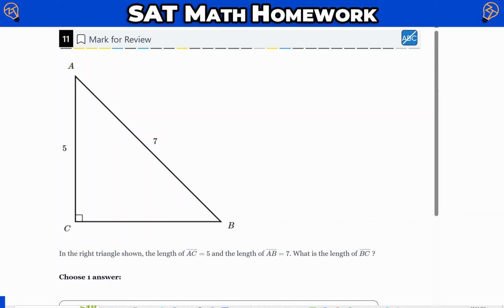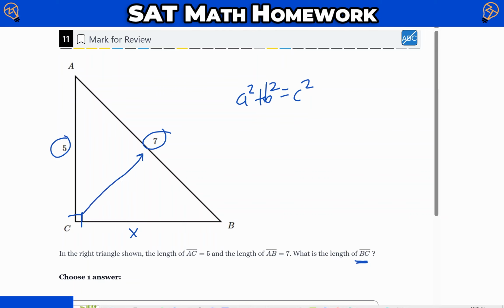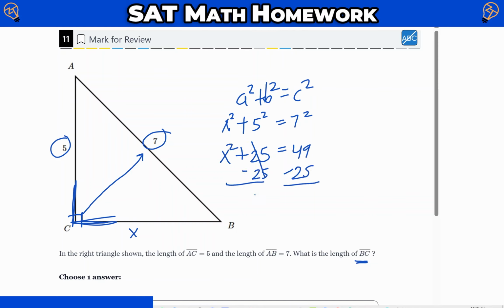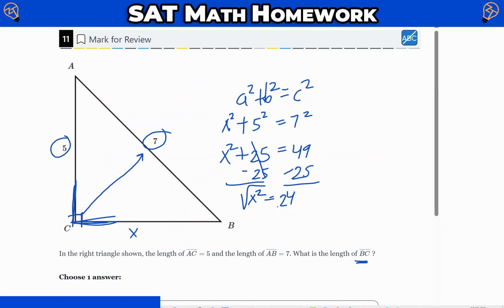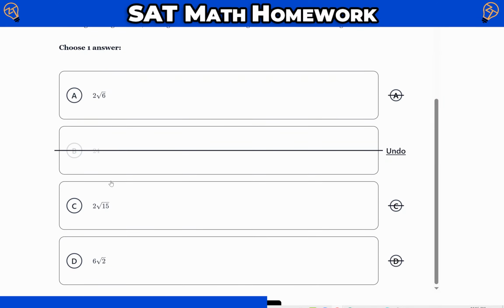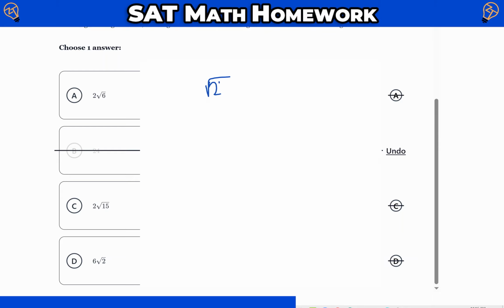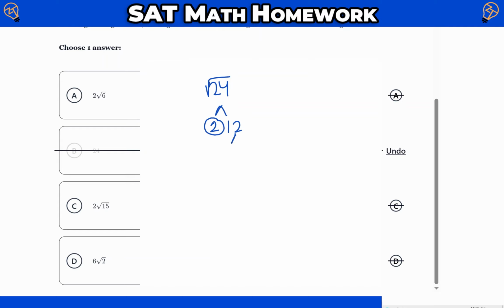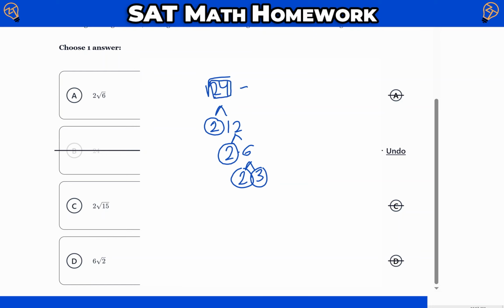Week 10 - Day 2 (Geo & Trig) - #11